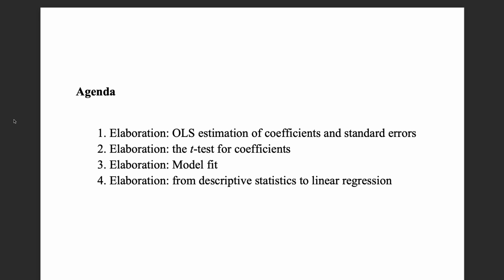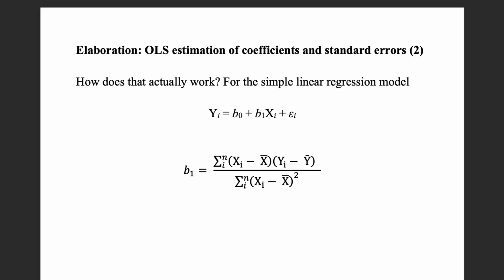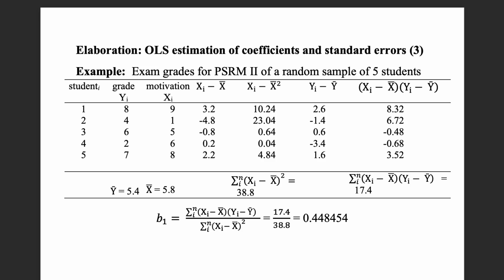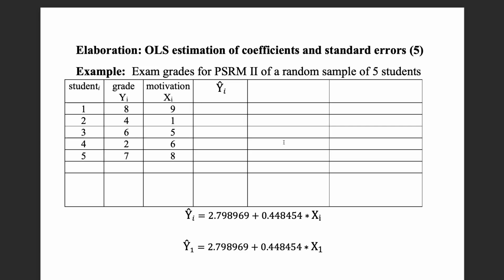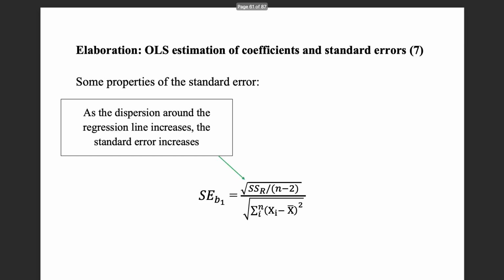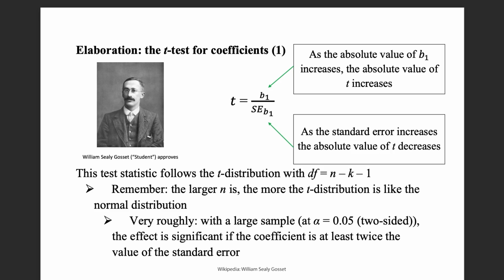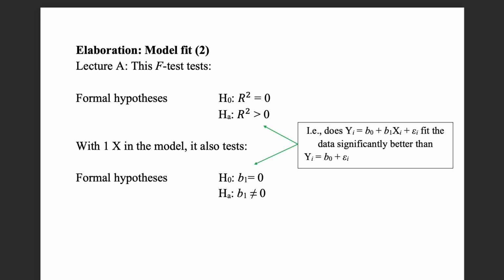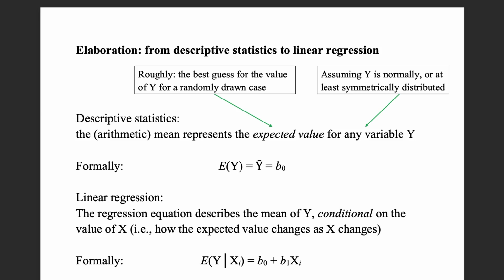2B Elaboration simple regression